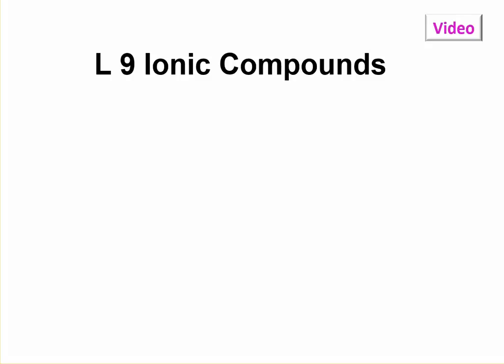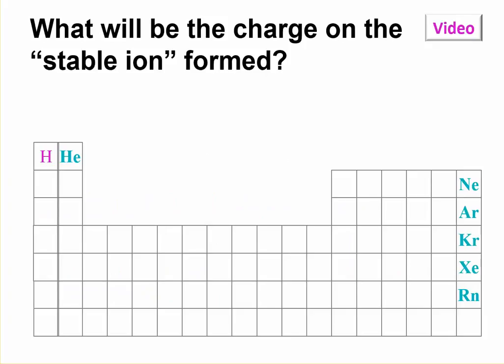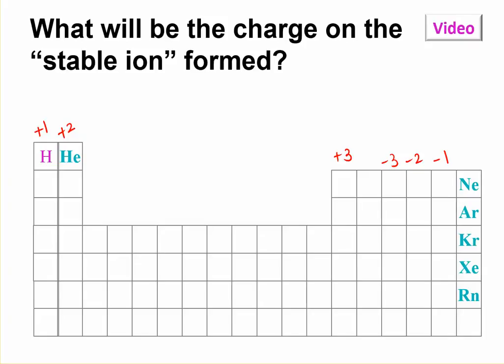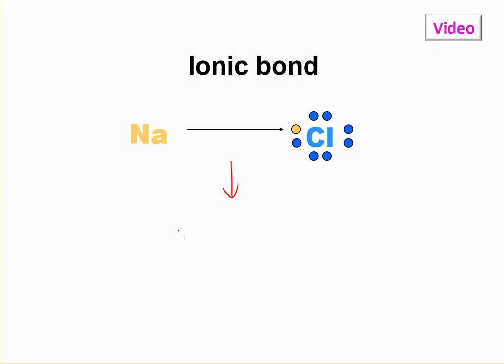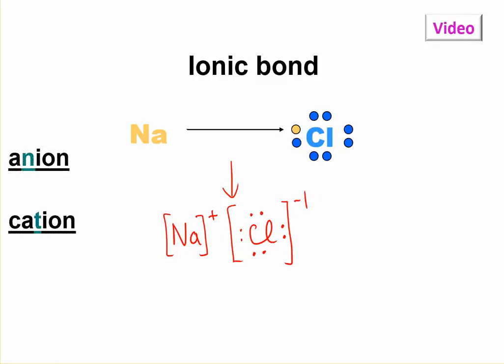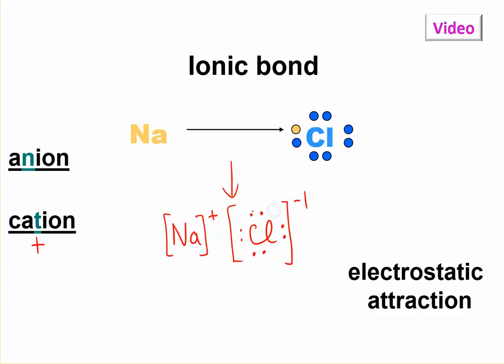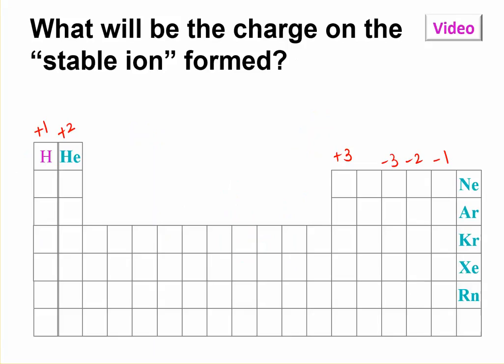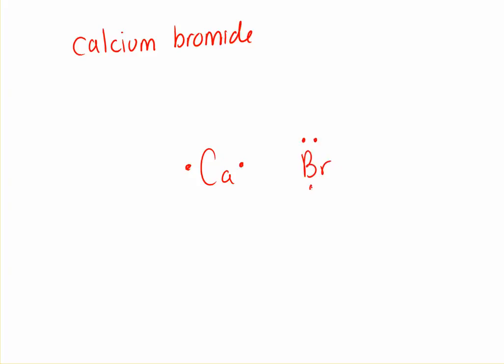lesson 9 pt 1 ionic dot structures